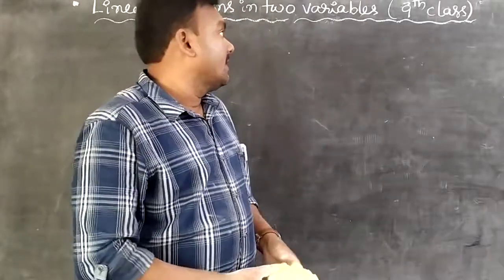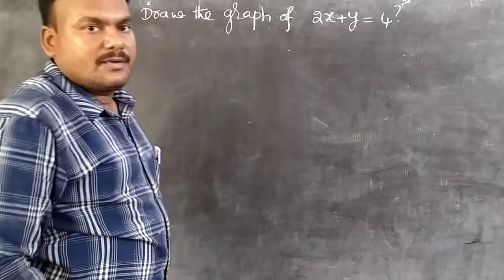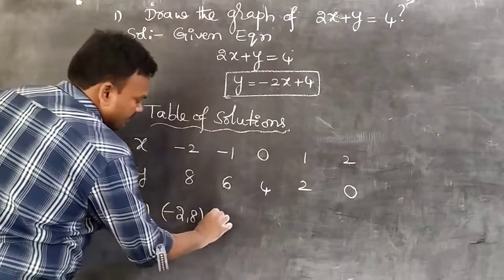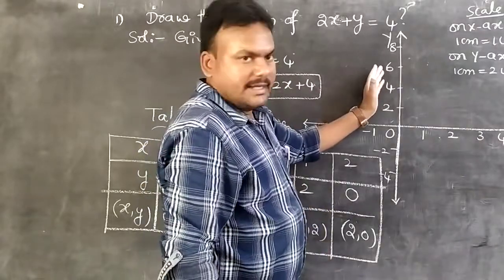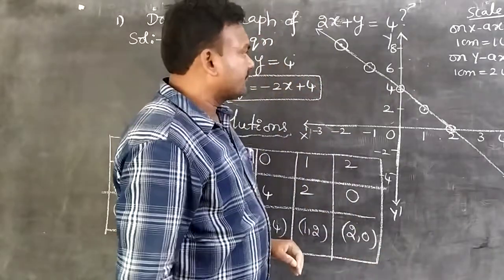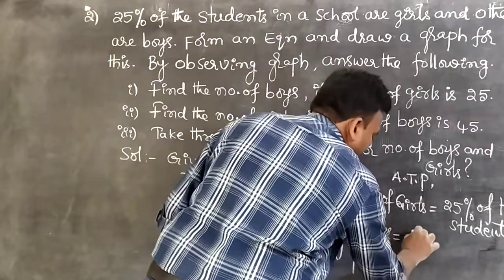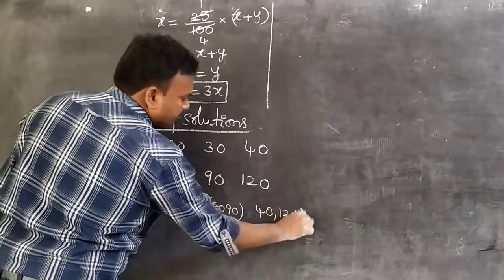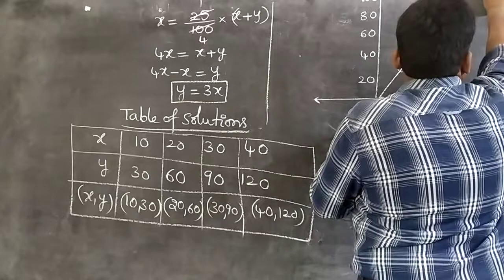Maths: Linear Eqns in two variables - Part-3 (9th class)